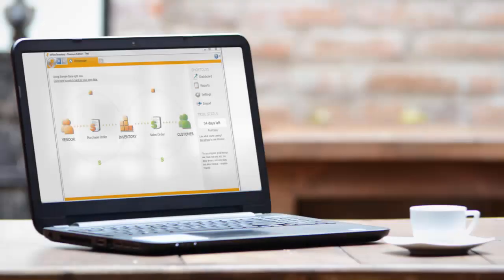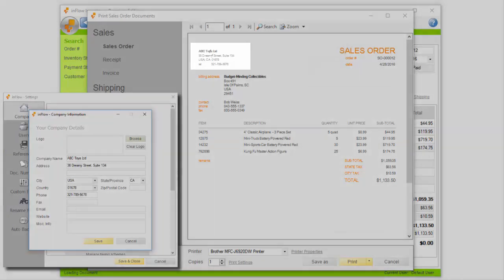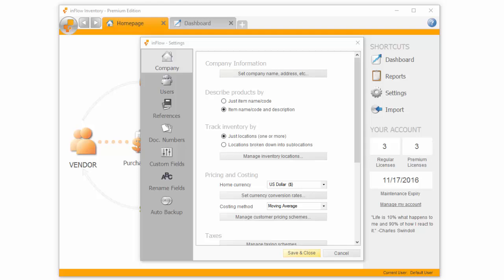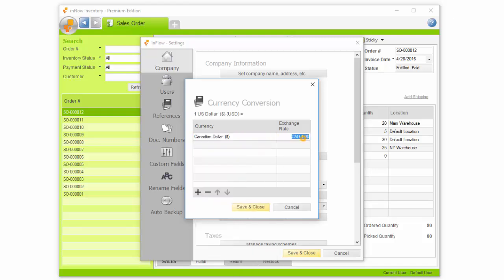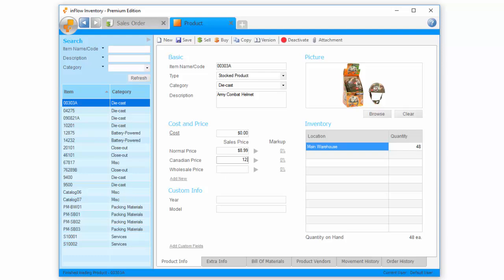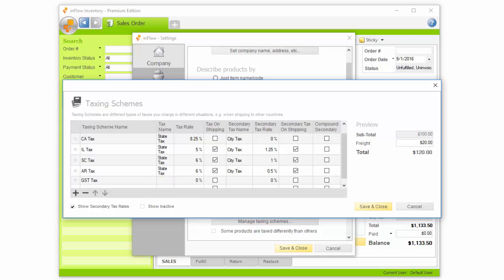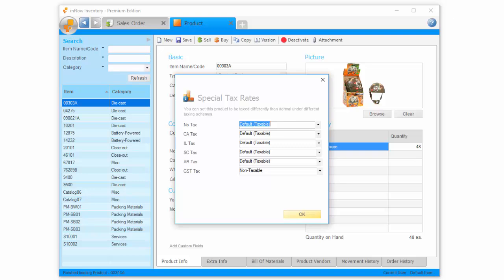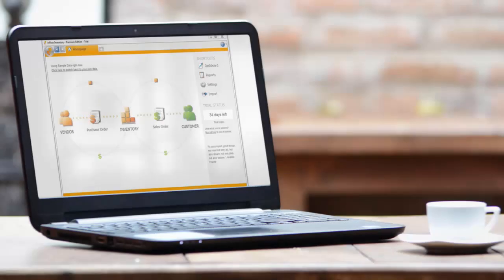Lesson 2: Customizing inFlow | inFlow On-Premise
Please note: we will sunset inFlow On-Premise on July 31, 2024

After sunset we will stop selling or activating new licenses for inFlow On-Premise and stop providing support (including online KB articles).

This lesson is specific to inFlow On-Premise, but it can also apply to inFlow Cloud.

In this lesson, we show you how to customize inFlow to the unique needs of your small business.

Not sure how inFlow can help your small business?

We offer tools to help you master inventory control, so you'll never run out of stock or wonder when you need to reorder.